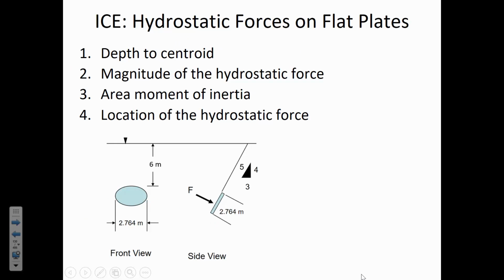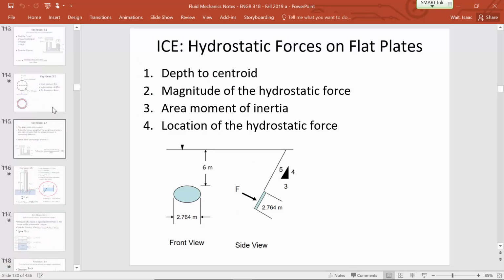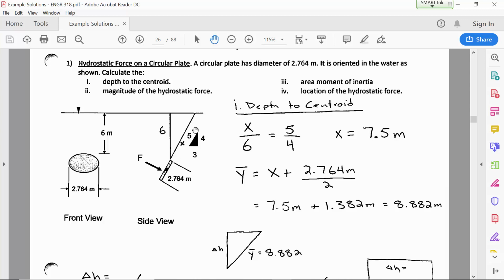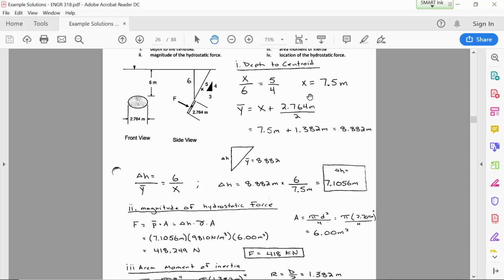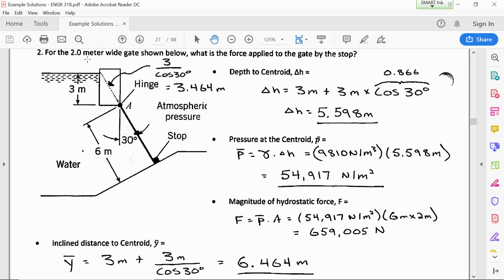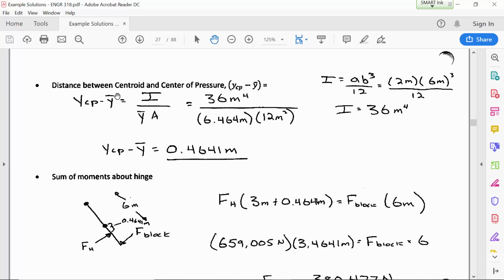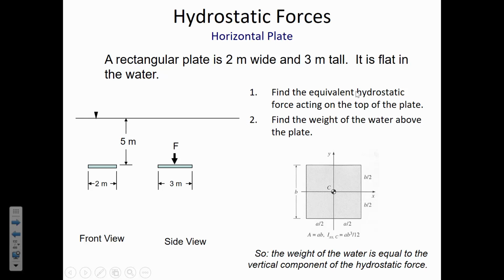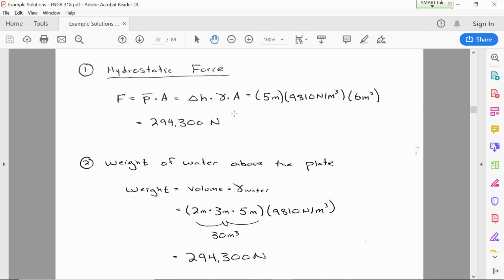ENGR 318 - Class 8 (19 Sept 2019) Hydrostatic Forces on Flat Surfaces 2